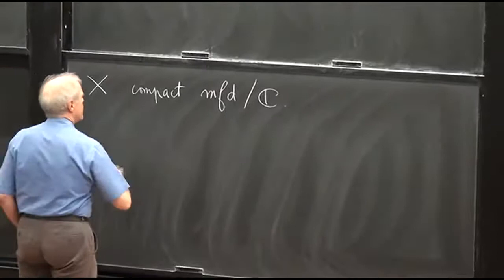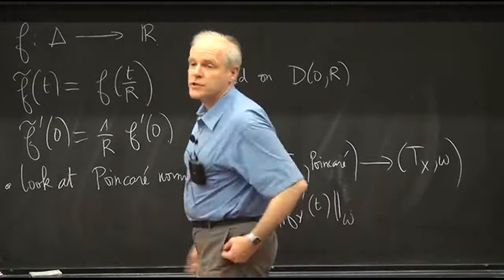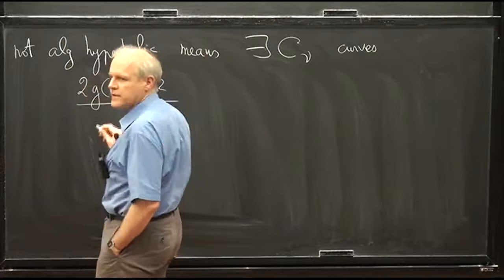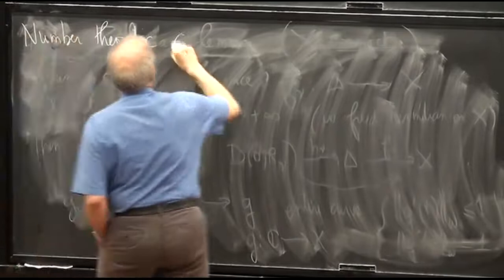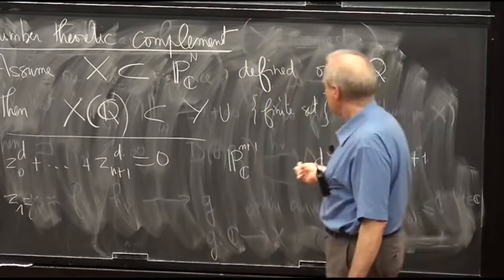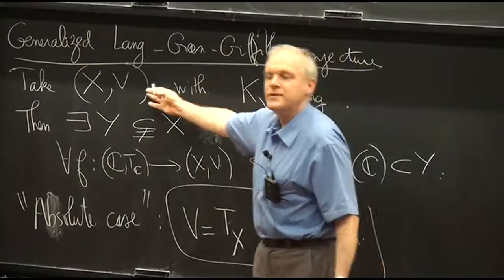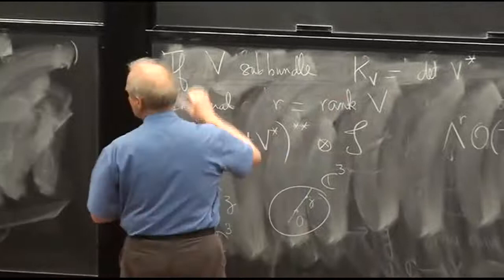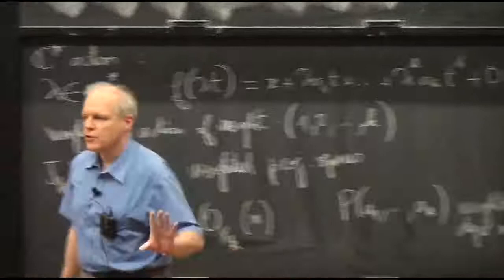Directed varieties, jet differentials and hyperbolic algebraic manifolds - Jean-Pierre Demailly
Jean-Pierre Demailly, Institut Fourier, Université Grenoble I

An introduction to the geometric tools needed for the study of Kobayashi hyperbolicity and the related conjectures of Kobayashi, Lang and Green-Griffiths. Proof of the fundamental vanishing theorem for entire curves.